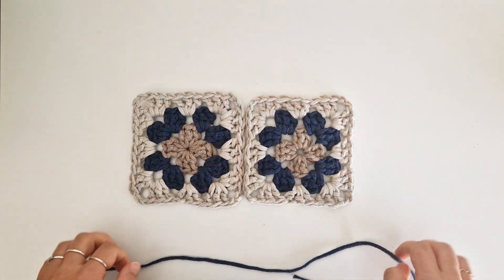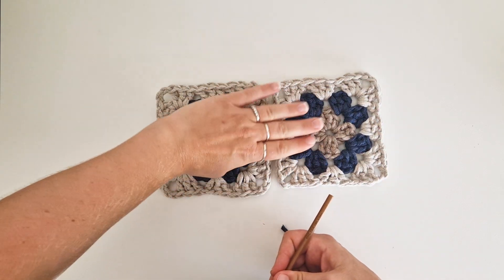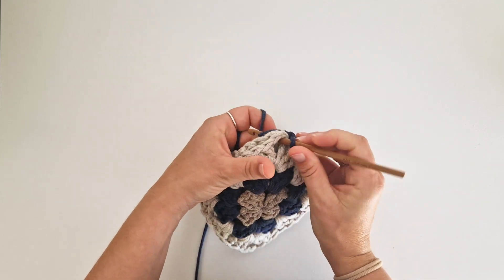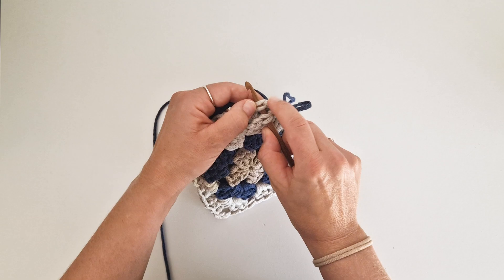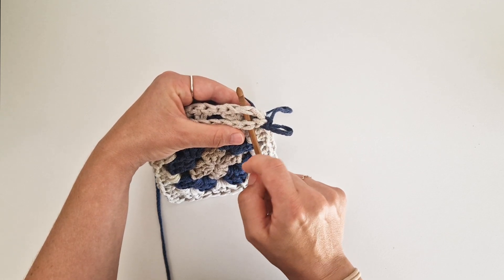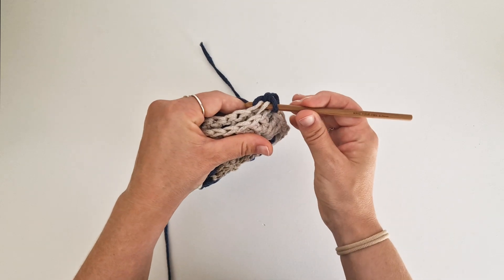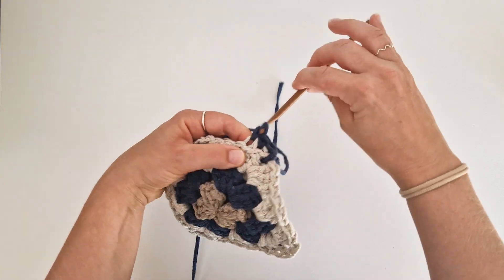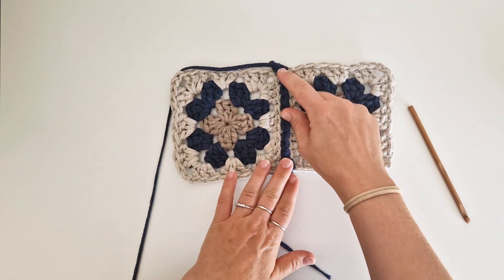How to attach squares in the inner loops | Hur du fäster virkade rutor i de innersta öglorna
Learn how to attach squares with single crochet in the inner loop only, one of many techniques.

Lär dig virka hop rutor med fasta maskor i de innersta maskbågen, en av många tekniker.